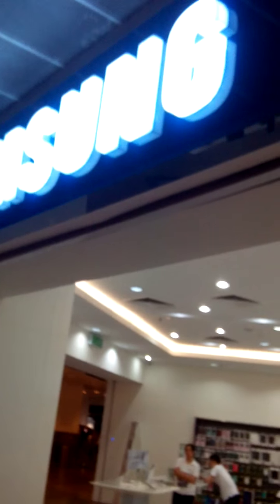Hitachi elevator at Berjaya Times Square